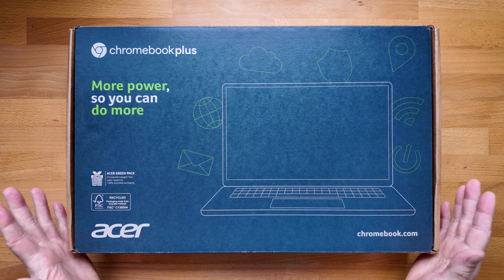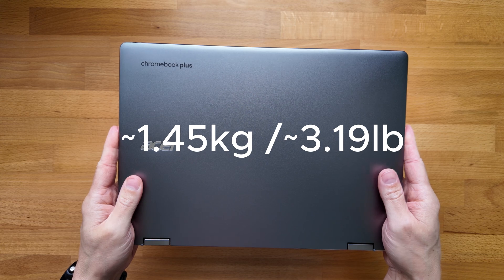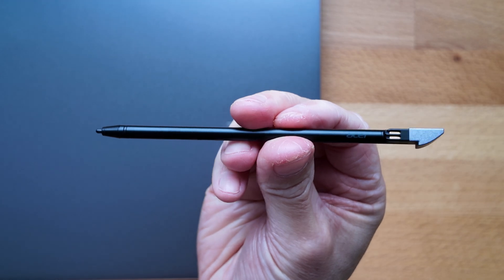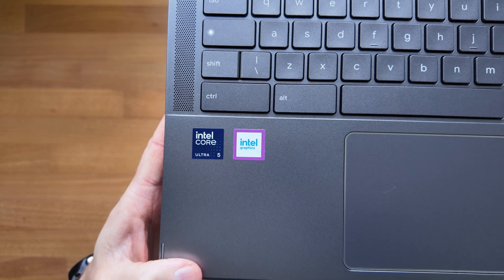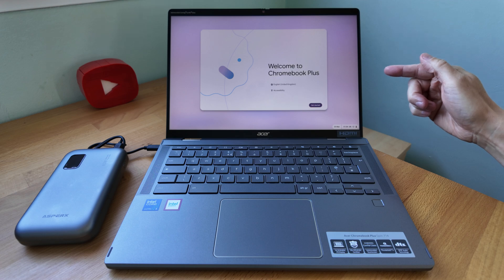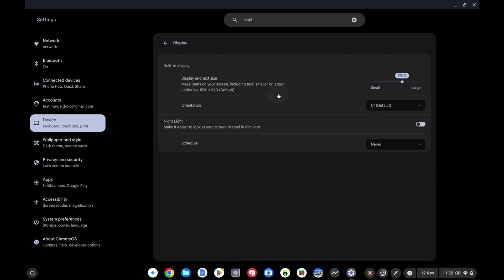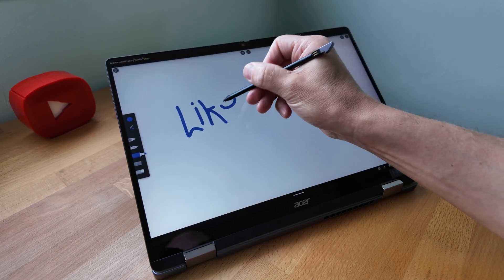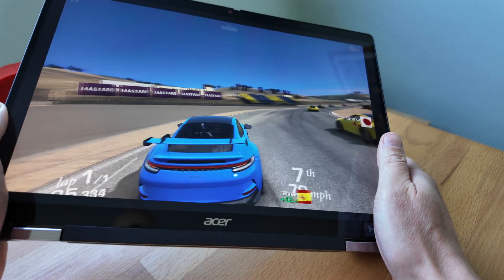Unboxing the 2024 Acer Chromebook Plus Spin 714 (CP714-1HN / CP714-1H)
As I publish this video the only availability I see in the UK for the Acer Chromebook Plus Spin 714 is at Currys, item number 10263928.  It’s also listed at Acer’s UK store online, but OOS at time of publishing this video.  Very are also out of stock, item 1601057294.

In this video I’ll unbox and give you a full overview and my initial impressions of the new 2024 Acer Chromebook Plus Spin 714.  This particular one is a CP714-1HN model NX.KYNEK.002 / CP714-1HN-5719 with the EAN 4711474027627  It’s a loan unit from Acer UK that will be returned after I’ve had a little more time with it to allow me to put together a full review video.

The Acer Chromebook Plus Spin features a Intel Core Ultra 5 115U processor, 8GB LPDDR5 RAM and a 512GB SSD and also comes with a garaged USI stylus pen for use on the touchscreen.

Game featured is 'Real Racing 3' from the Google Play Store.

00:00 Intro to the Acer Chromebook Plus Spin 714 unboxing including spec options
00:34 Unboxing - paperwork, reusable packaging, 65w USB C charger and plug
01:06 Chromebook unboxing, build quality, build materials, size, weight, colour, hinges
01:50 Ports and connectivity including Thunderbolt 4 ports and Bluetooth and WiFi specs
02:25 Optional garaged stylus (USI pen)
02:57 Bottom of the Chromebook showing the grill for the processor
03:06 Opening the convertible Chromebook up into tablet mode
03:20 Keyboard deck - key travel, finger print reader, glass touchpad, plastic build quality, speakers
04:38 Powering up the Chromebook for first use with my AsperX 65w power bank
05:21 Core spec and model options - processor, ChromeOS update life, RAM, storage
06:15 Default screen resolution and updating it in ChromeOS
07:25 Display options and spec including size, touch, brightness, type,  aspect ratio, colour coverage
08:01 Screen to body ration, bezels and QHD webcam with privacy slider
08:23 Benefits of Chromebook Plus software exclusives like Help Me Read and Google Gemini
08:47 Demo of back-lit keyboard
08:57 Gaming in tablet mode and side view when Chromebook is folded in half